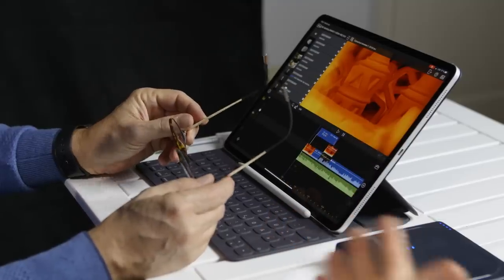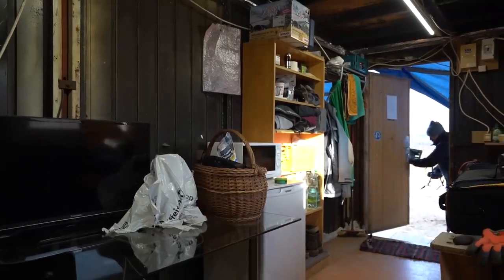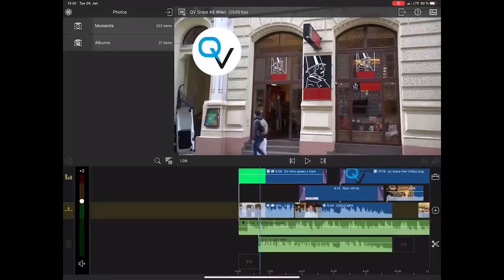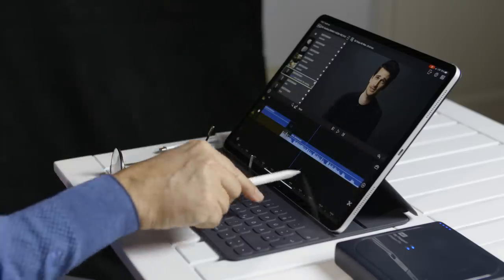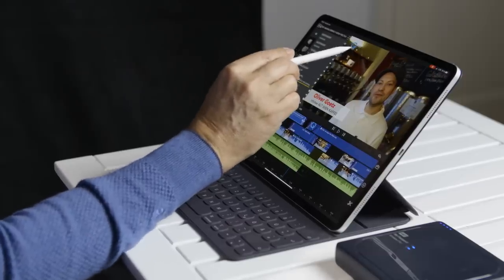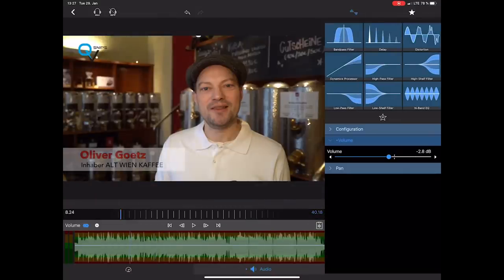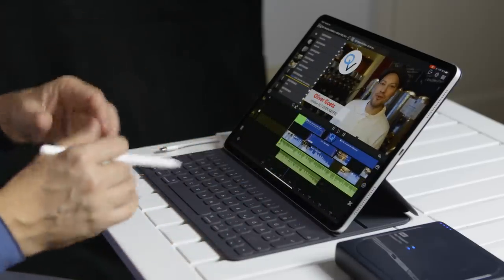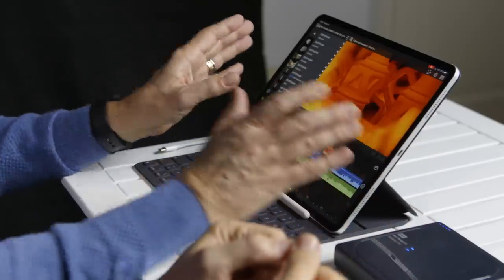Fast Video Editing on the iPad Pro with LumaFusion - a Workflow Guide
Can the iPad Pro really be used for professional video editing in a fast turn-around environment? We talked to Pedro Hofmann who does exactly that, using an app called LumaFusion and a WD My Passport Wireless drive.